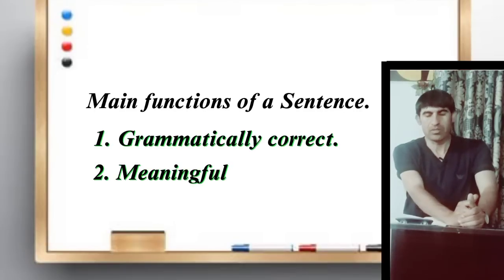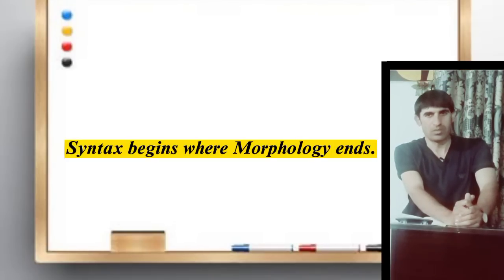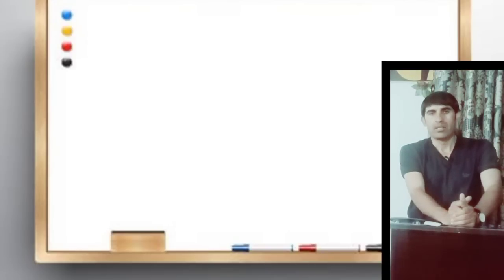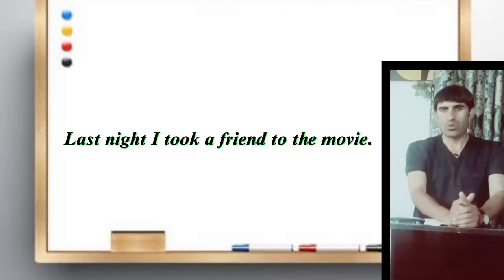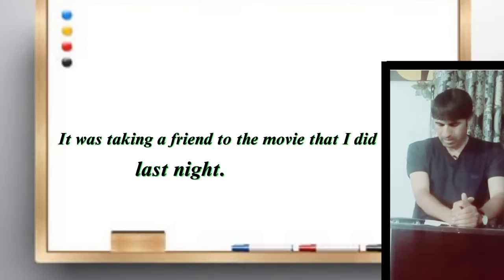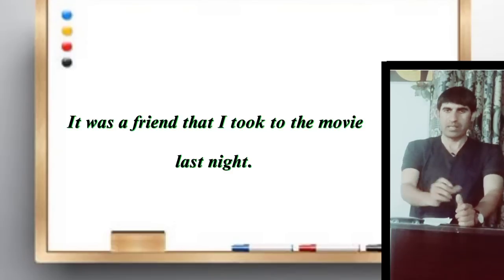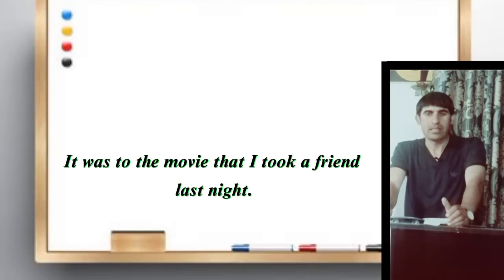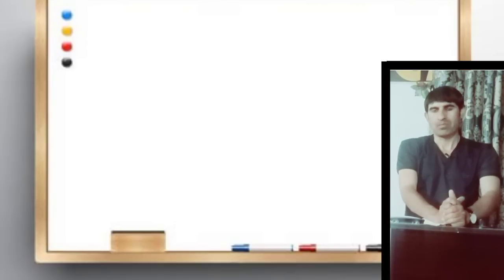What is Syntax? (Inayat Afridi)